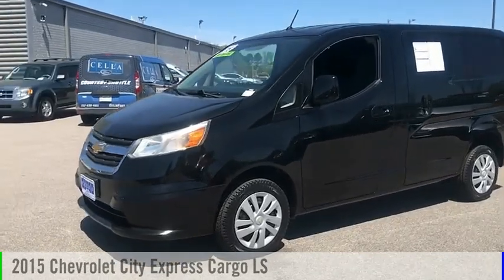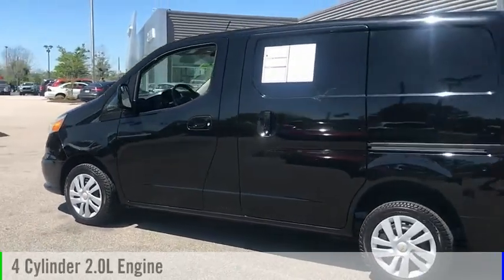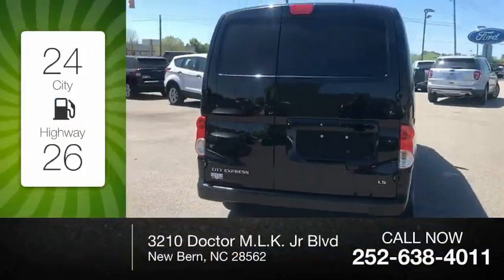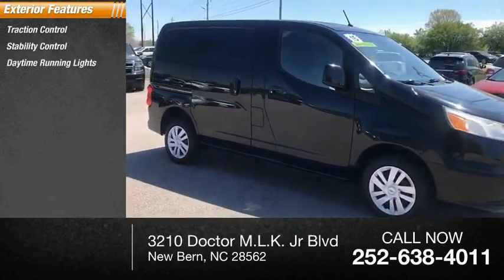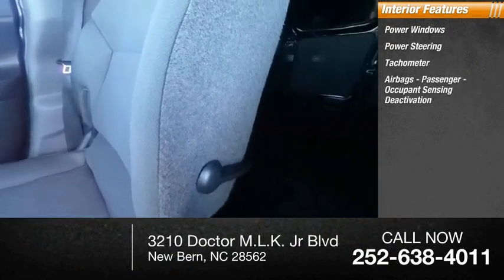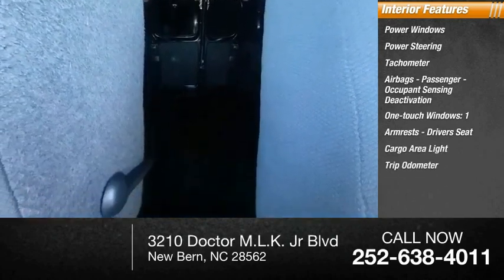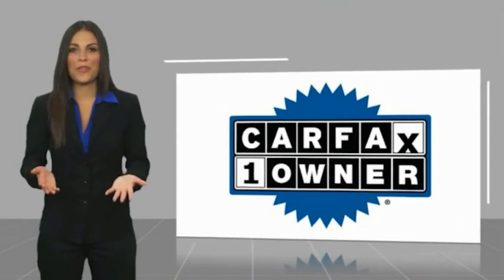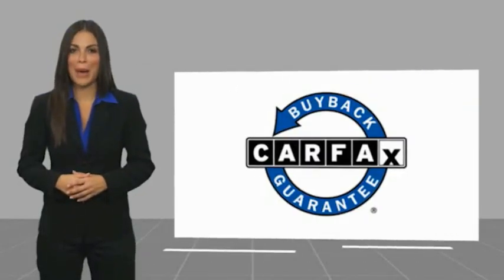2015 Chevrolet City Express Cargo New Bern NC P7088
2015 Chevrolet City Express Cargo LS

Cella Ford
3210 Doctor M.L.K. Jr Blvd

This Black Pipe 2015 Chevrolet City Express Cargo LS might be just the mini van for you.  This one's on the market for $22,988.  For a good-looking vehicle from the inside out, this mini van features a sharp black pipe exterior along with a medium pewter interior.